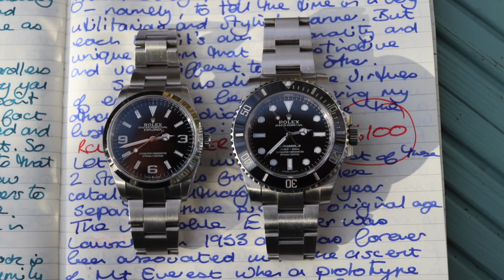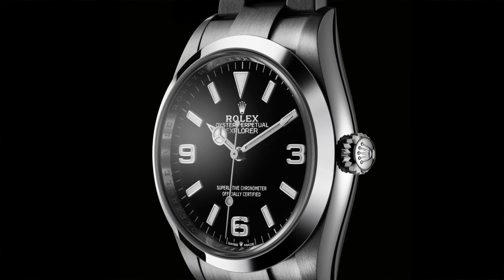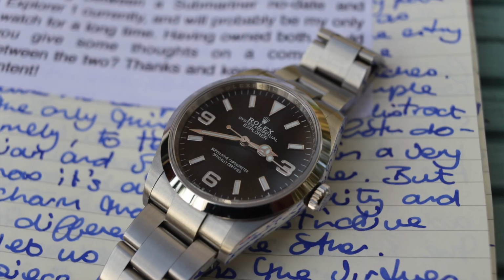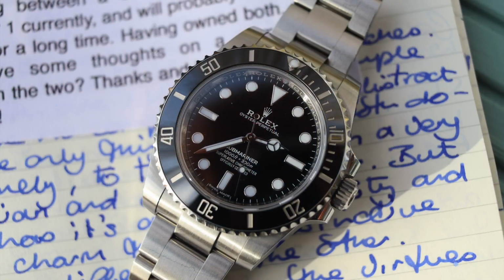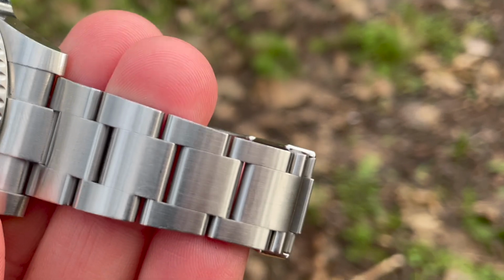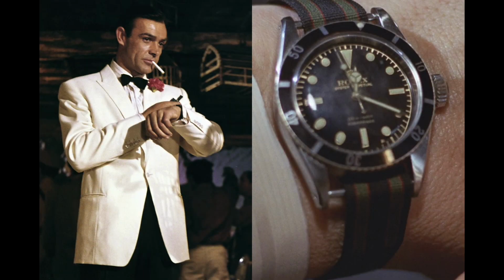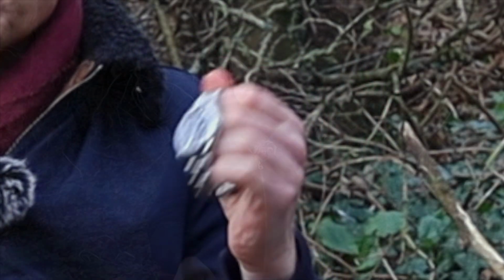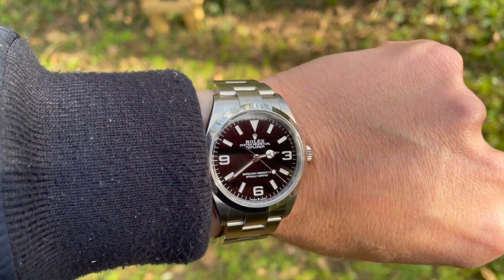ROLEX EXPLORER V ROLEX SUBMARINER | WHICH WATCH TO PICK?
In this video your host discusses the difficult decision - whether to opt for a Rolex Submariner, or an Explorer as the first luxury watch purchase for the discerning gentleman.